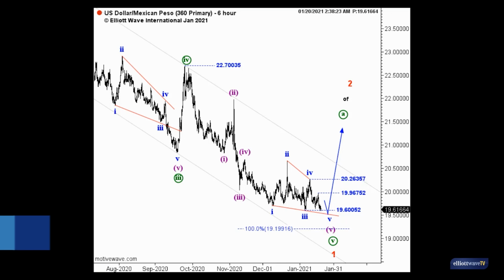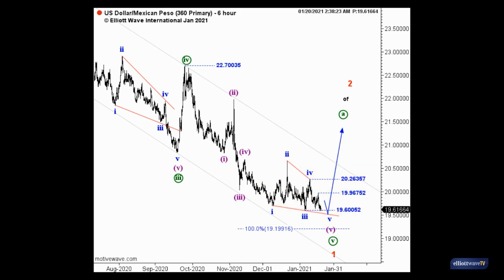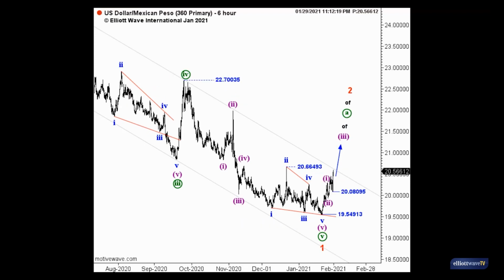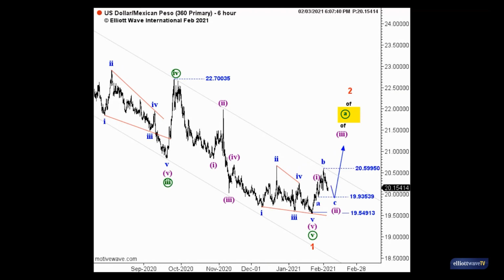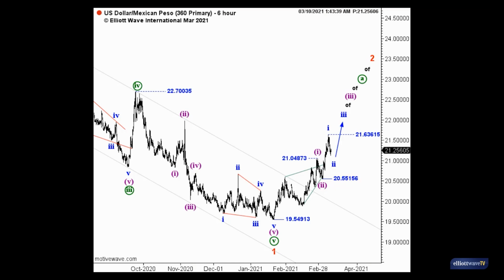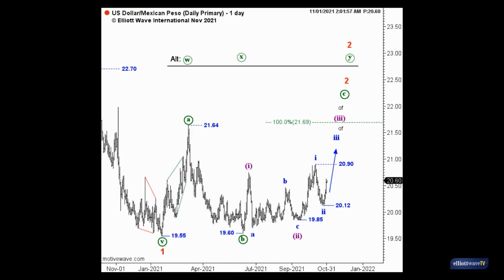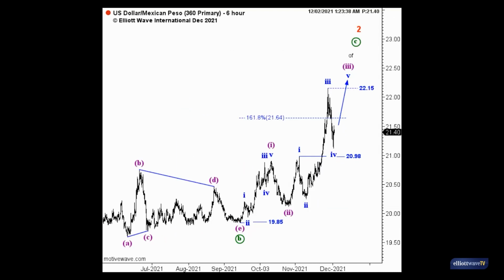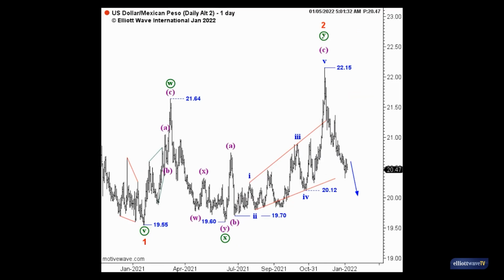U.S. Dollar vs. Mexican Peso: “Yes, even in ‘exotic’ markets”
We often get asked if Elliott waves work in markets other than the U.S. stock indexes and other major markets. Watch our Currency Pro Service contributor definitively answer this question by walking you through an 'exotic' forex market like USD/MXN.